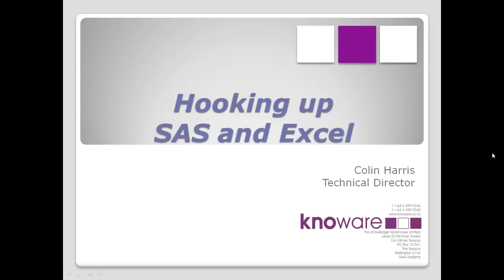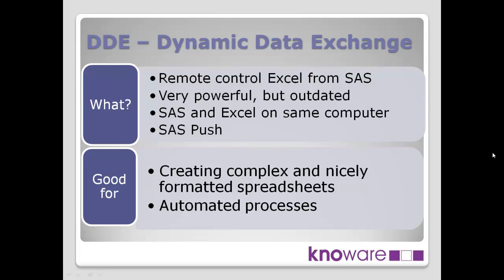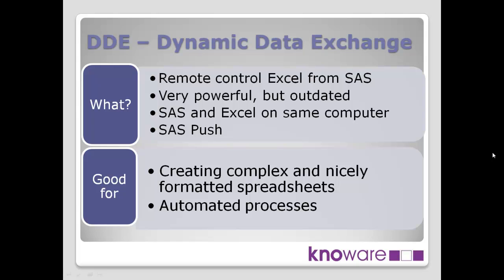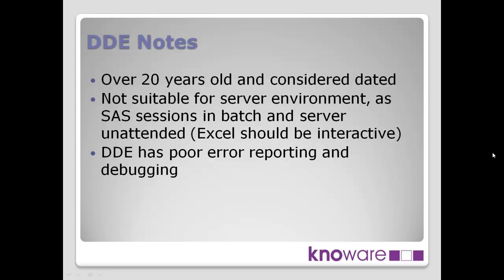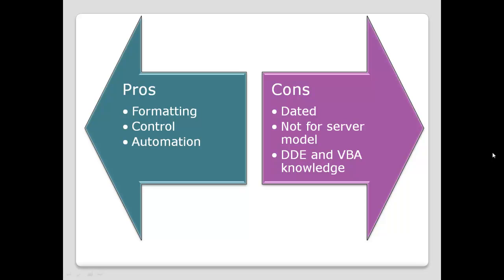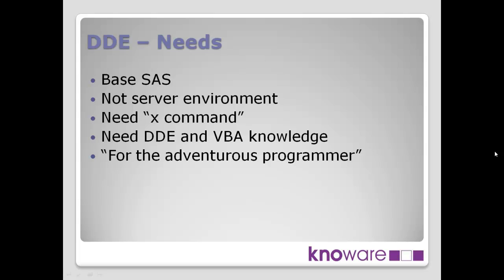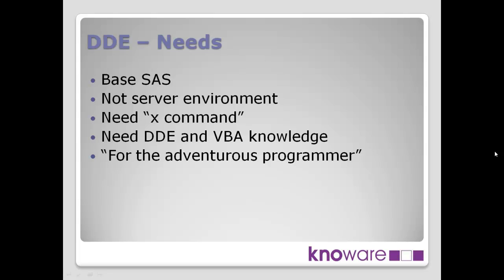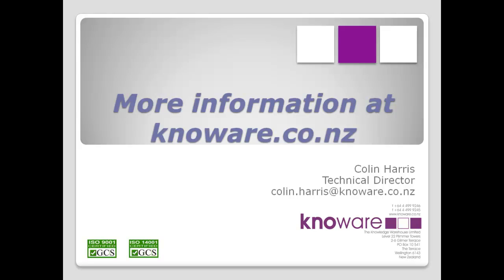Hooking Up SAS and Excel - Part 11 - DDE - by Colin Harris - Knoware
This is the last technique in the series on "Hooking up SAS and Excel.", using DDE or Dynamic Data Exchange.

What is Dynamic Data Exchange allow you to do? It's a very powerful technique and allows someone not only from SAS but from any programming language to remotely control the Excel environment. Basically you can send all sorts of commands to Excel, to rename worksheets to create a pivot table, to change fonts, change colours; so very, very powerful. But it's also outdated and most recommendations are not to use this anymore. I would recommend that you change from DDE to one of the other techniques. But it's certainly worth knowing what this is about.

DDE needs SAS and Excel to be on the same computer which is getting less and less usual these days. There's more client/server use of SAS with Enterprise Guide on the desktop and the SAS environment on a server somewhere.

What type of technique is this? This is a SAS push technique. So control is from within a SAS environment, SAS is pushing out the DDE statements to control Excel.

What's it good for? Really good for creating complex and nicely formatted spreadsheets because you can control the Excel environment in any way you wish. Good for automation as well. If you want to create one spreadsheet or create a thousand spreadsheets, you can put the logic in; create a macro loop and just have that logic off and create as many spreadsheets as you want in a very straight forward way.